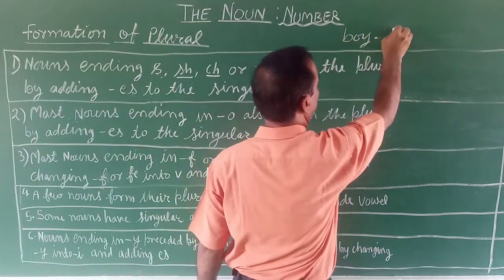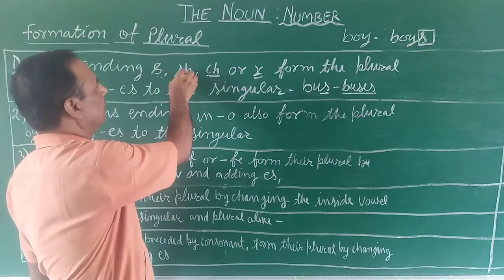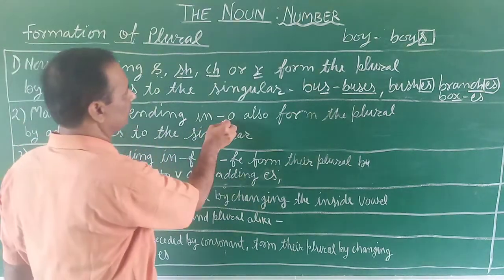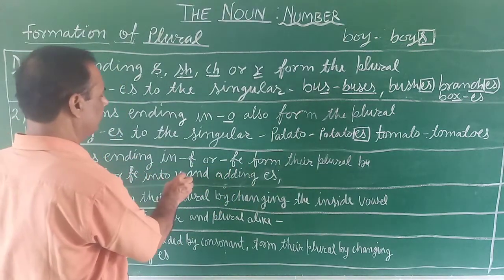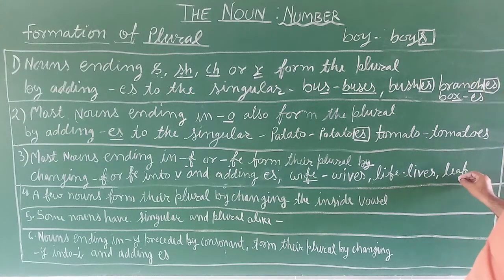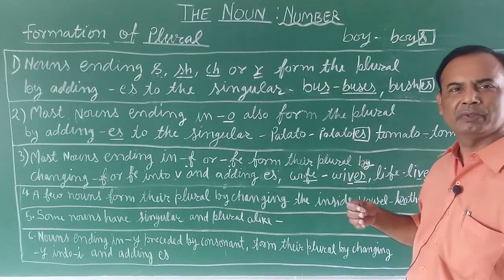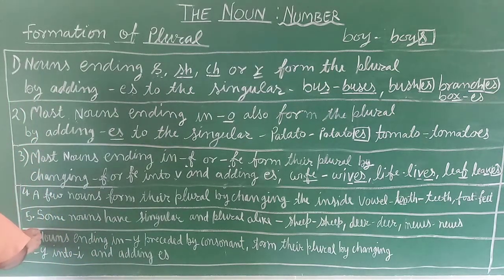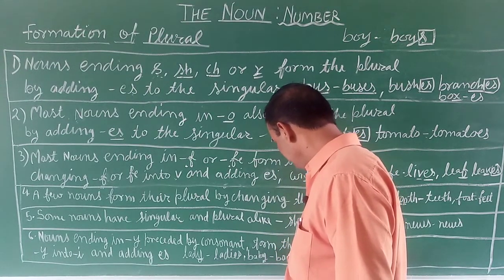Noun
Formation of Plural